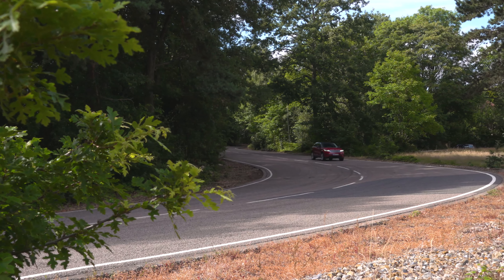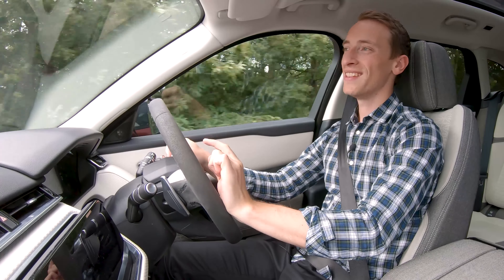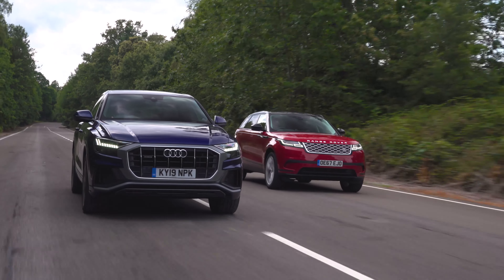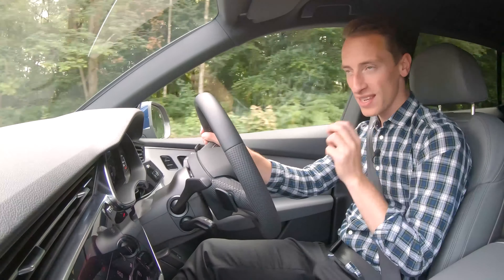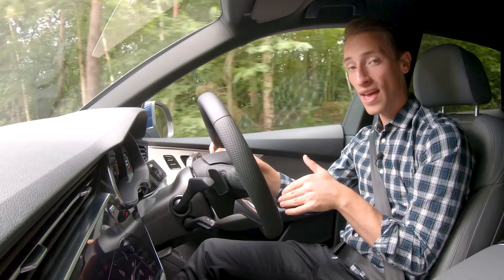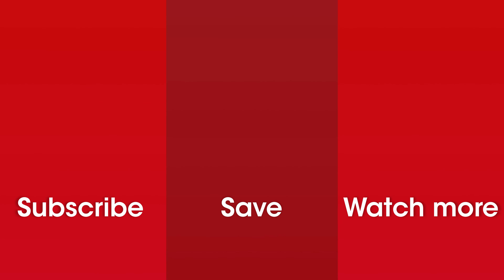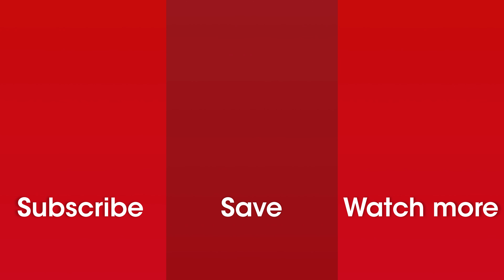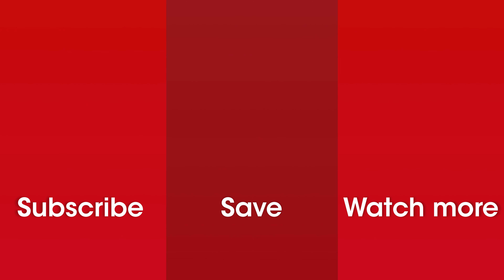2021 Audi Q8 vs Range Rover Velar review – which is the best luxury SUV? | What Car?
In this clash of German and British premium SUVs we examine all the style and all the substance that both have to offer. But which is best? Watch to find out.